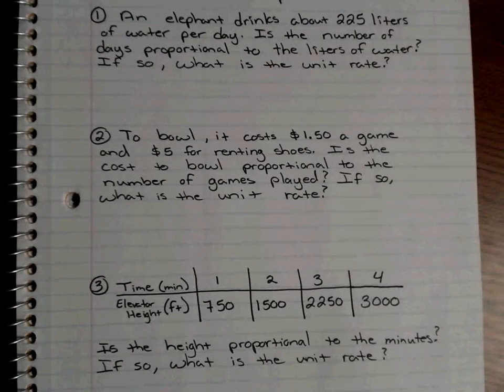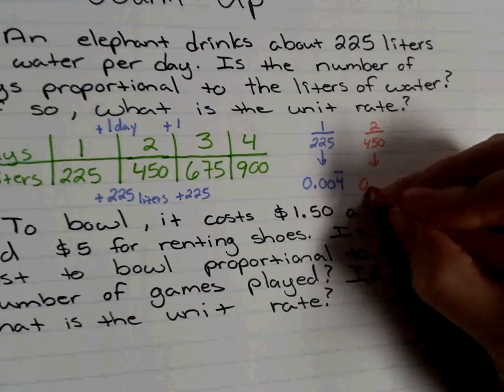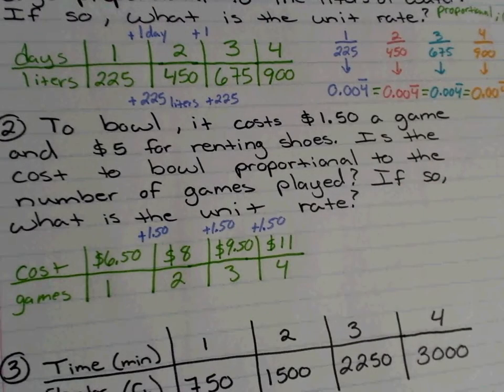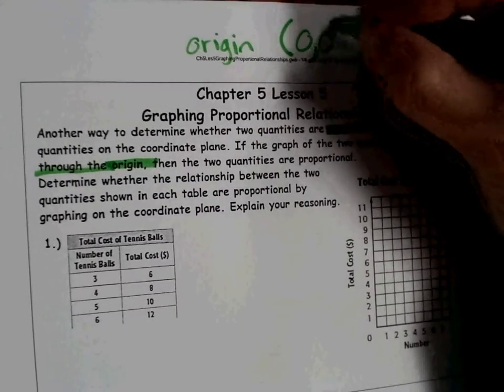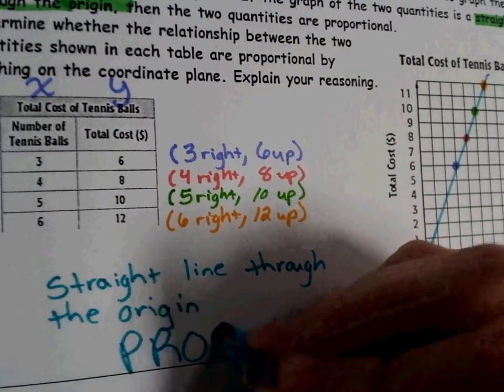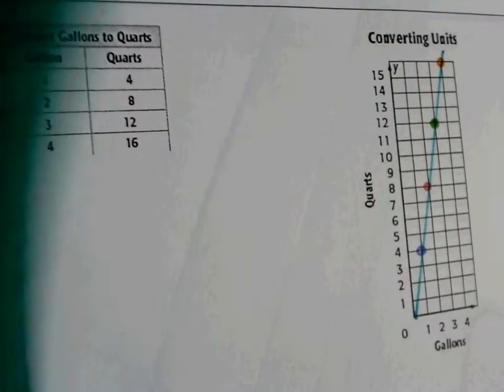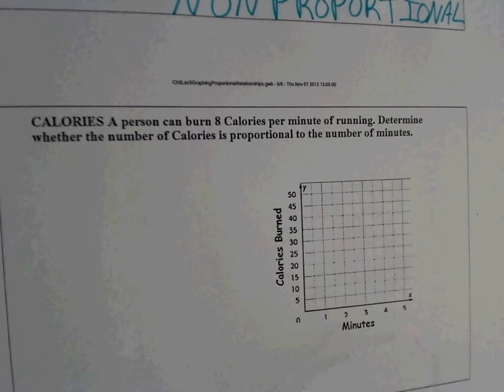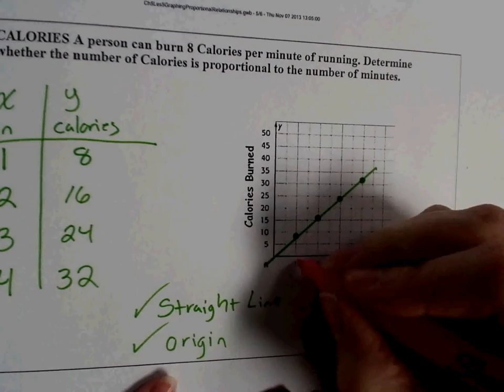Standard Graphing Proportional Relationships